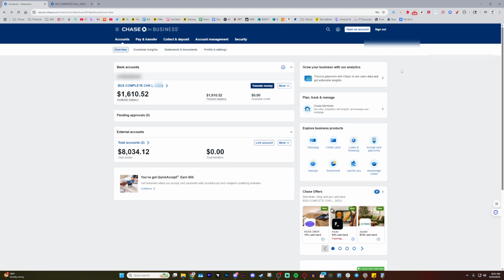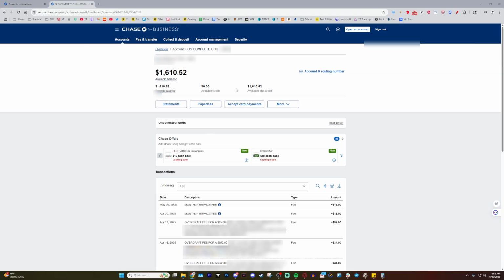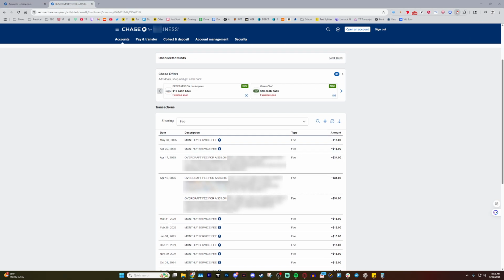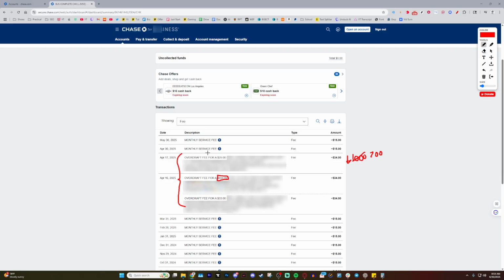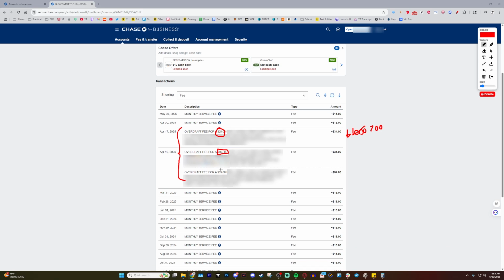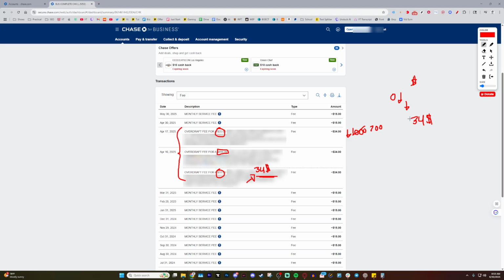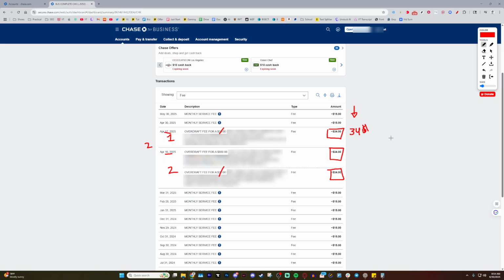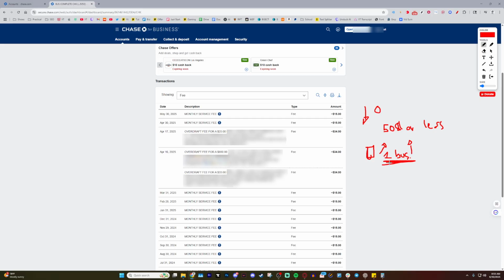Chase Overdraft Fees Explained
In this detailed explanation, learn about Chase's overdraft fees and how they impact your account balance. Understanding these **bank fees** is crucial for effective **money management** and avoiding **insufficient funds**. Gain **financial education** to help you **avoid bank penalties** and maintain a healthy account.